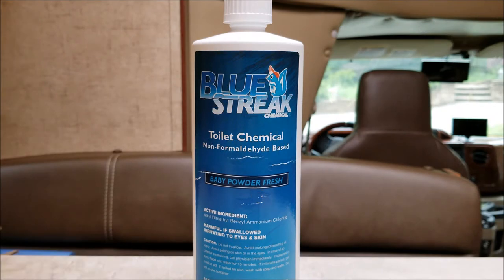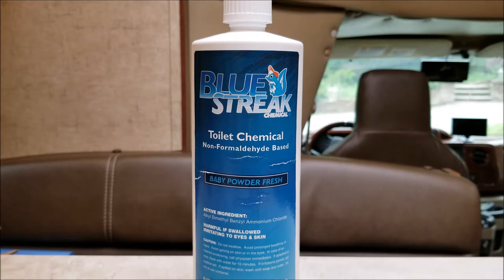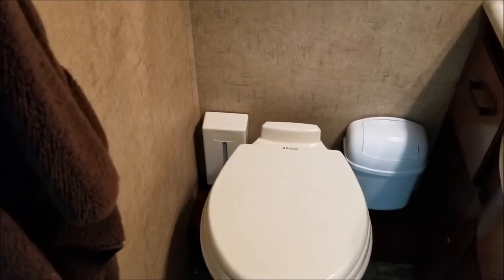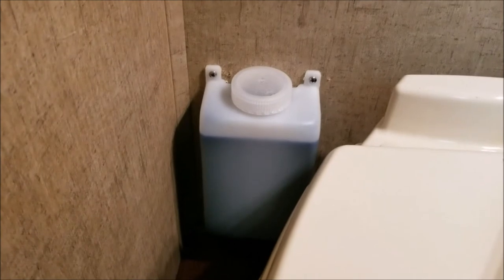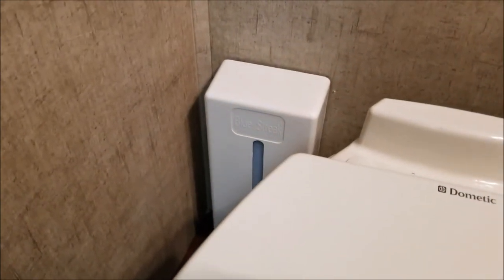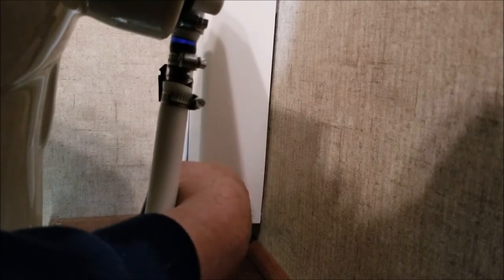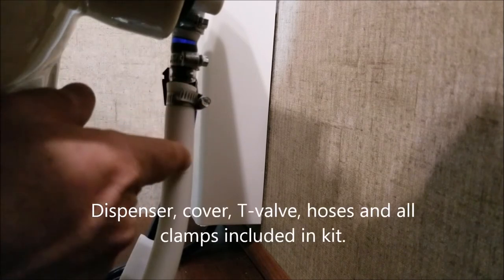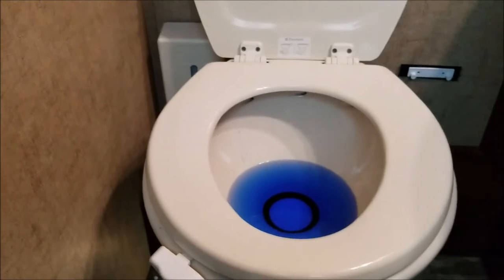Blue Streak Chemical and Dispenser Kit for RV black water holding tank - Installation and Review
This is a video on the Blue Streak Dispenser and the Blue Streak Chemical for RV black water holding tanks.  I installed this product in one of my RV’s years ago when it first came out.  It has worked flawlessly for years and I have one in my current RV.  A great solution to black tank odors.  It is easy, clean, effective and the bowl water is blue!  They come in cream or white.